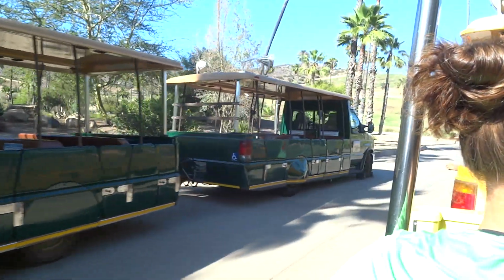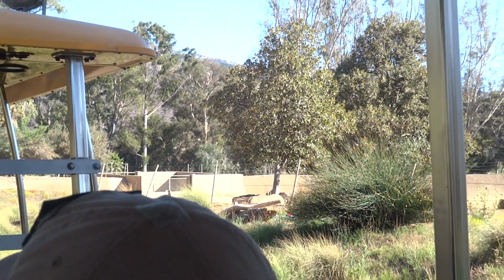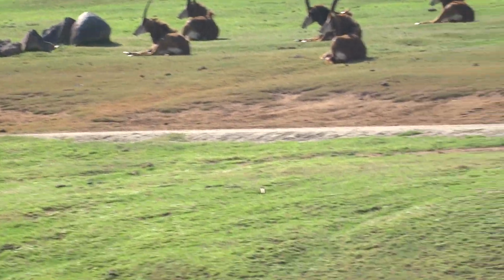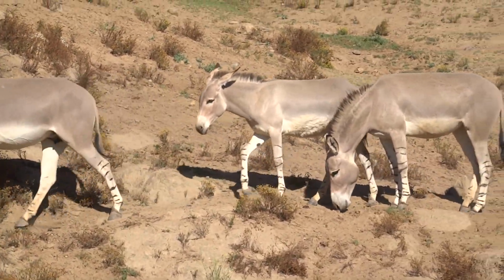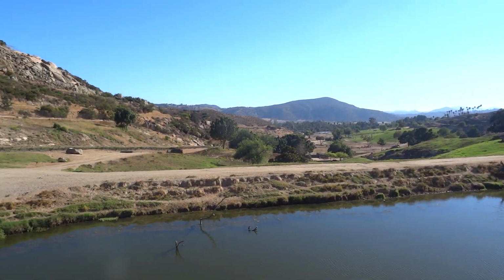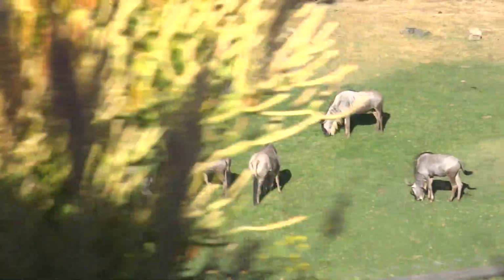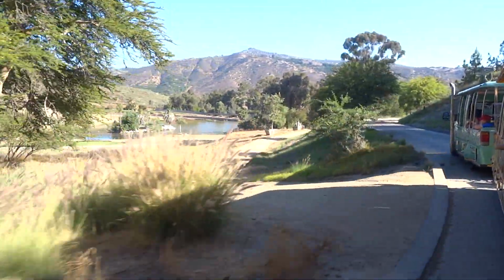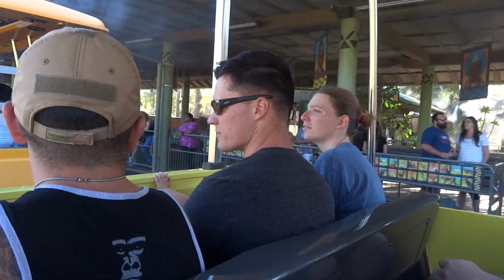San Diego Zoo Safari Park Tram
San Diego Zoo Safari Park full safari tram ride on June 25 2018